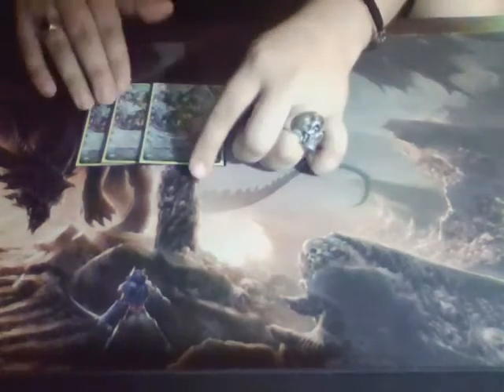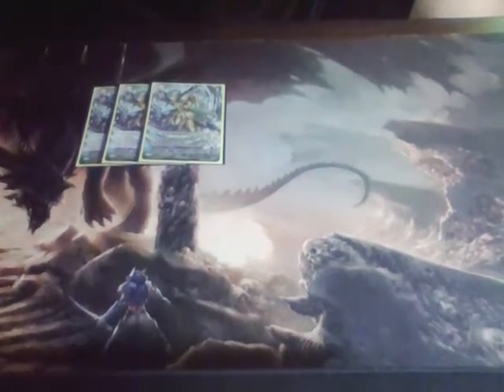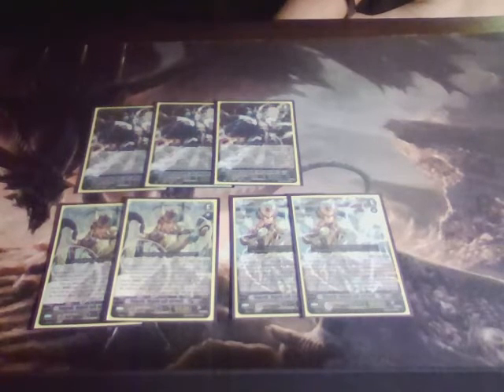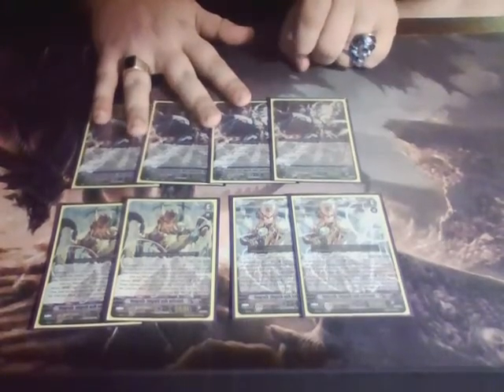Gurguit/Ezel Deck Profile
UPDATES VERSION WITH NEW STUFF COMMING SOON.